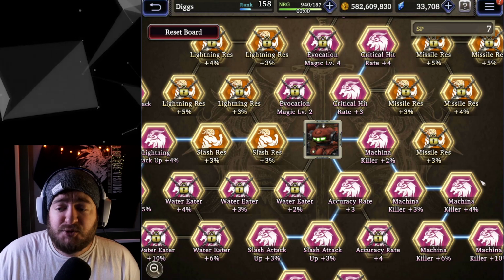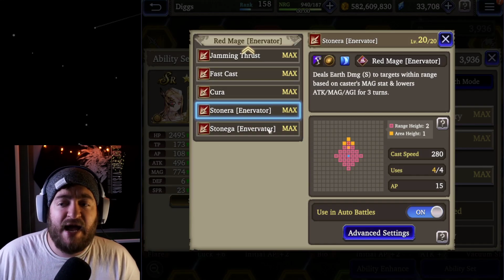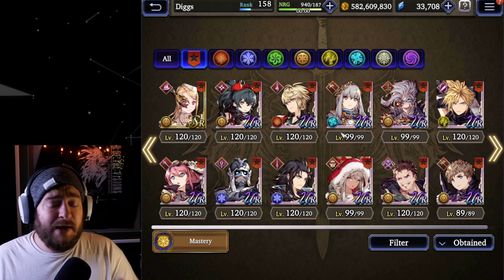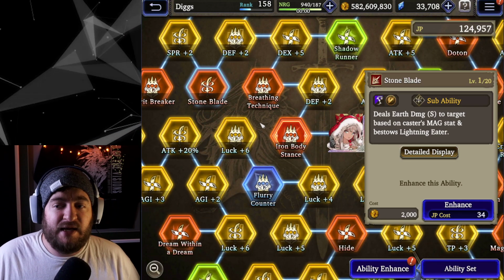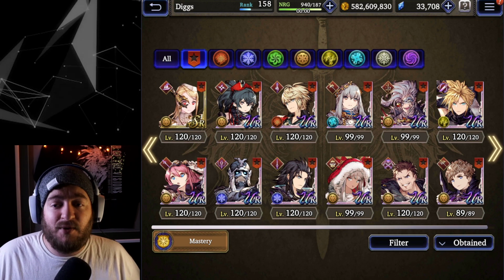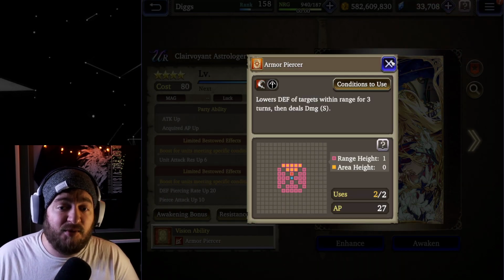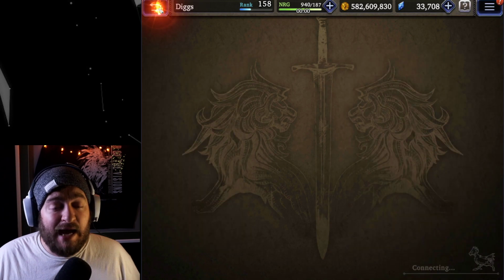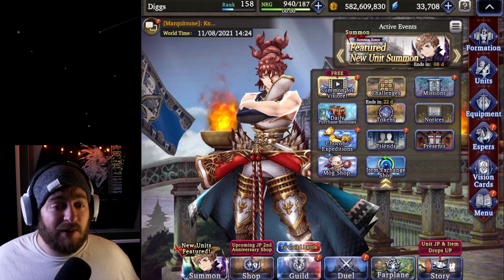Aigaion Raid Tips & Tricks! SMASH ROBOT GOOD! WoTV! War of the Visions!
A breakdown of the upcoming Aigaion raid. Some tricks with espers and vision cards that you can use to your advantage against him, and some composition conversations examining who and what units to bring.

▌Resources ▐
●WoTV-Calc.com